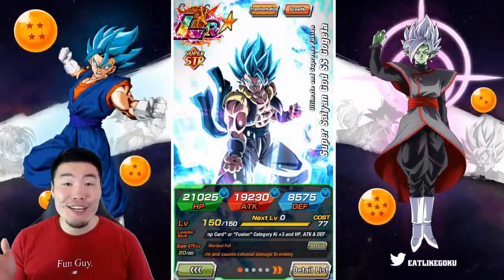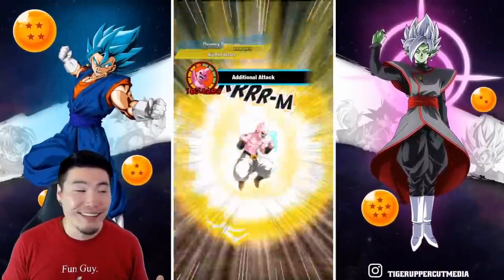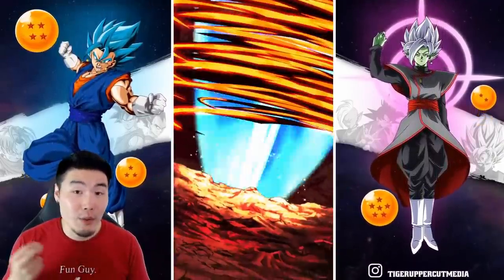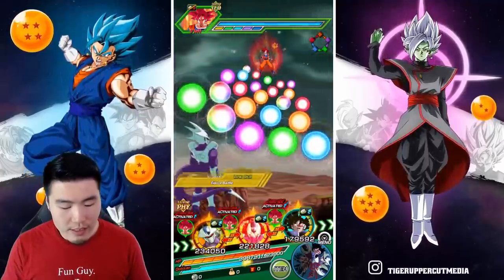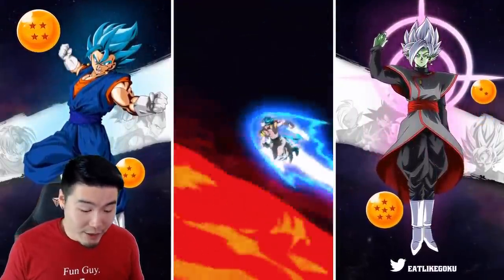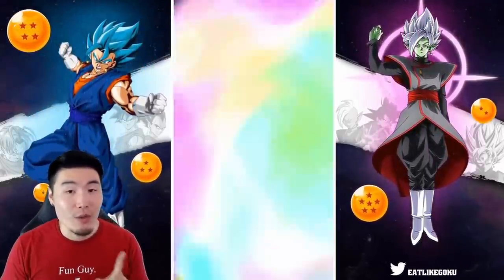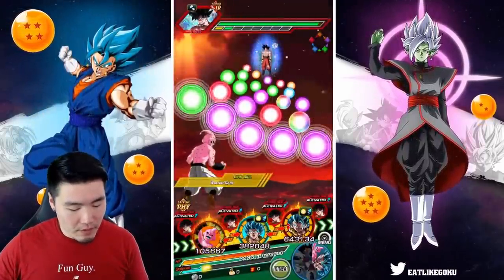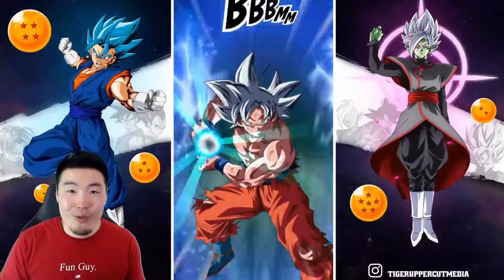NO DUPES, NO PROBLEM!! 55% LR SSGSS Gogeta Showcase | Dragon Ball Z Dokkan Battle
Even at 55%... this man is still better than most RAINBOW units out there!